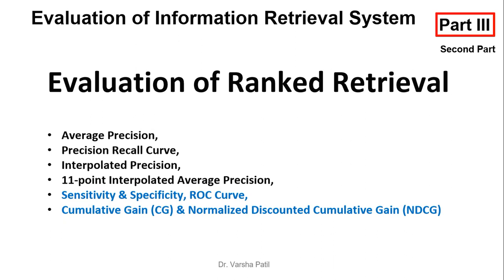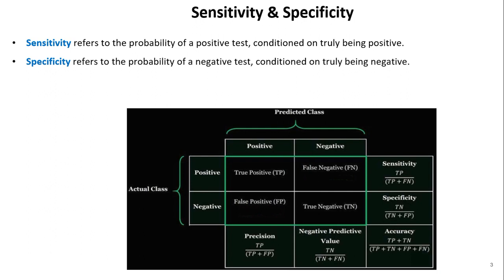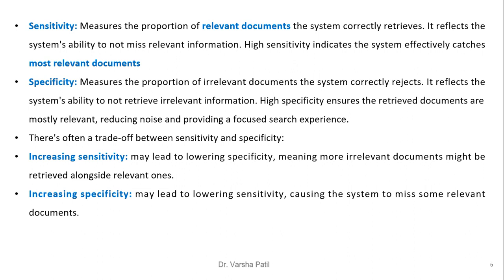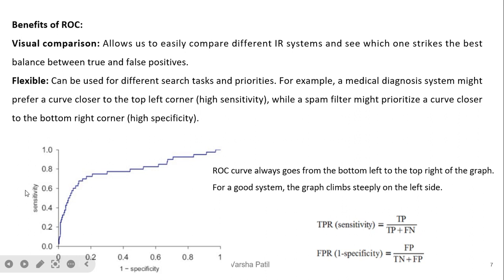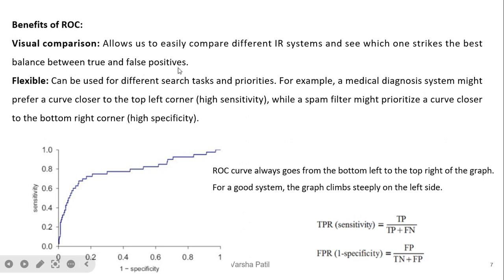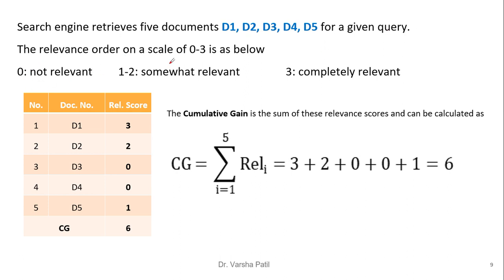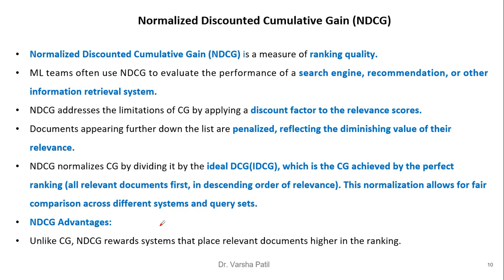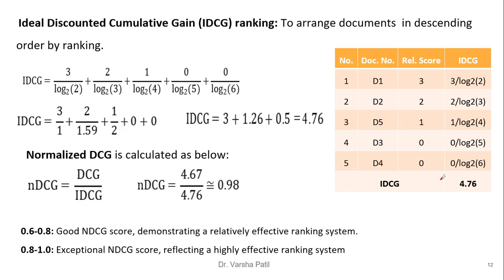Evaluation Ranked Retrieval, Sensitivity Specificity, ROC, CG, Normalized Discounted Cumulative Gain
Evaluation of Ranked Retrieval,
Average Precision,
Mean  Average Precision,
Precision Recall Curve,
Interpolated Precision,

11-point Interpolated Average Precision,

Sensitivity & Specificity,
ROC Curve,
Cumulative Gain (CG),
Normalized Discounted Cumulative Gain (NDCG)